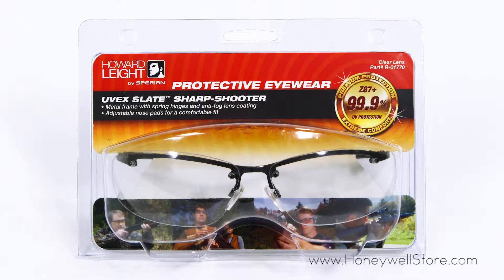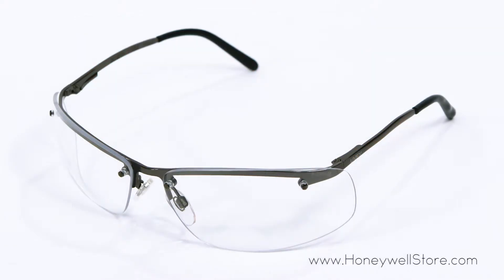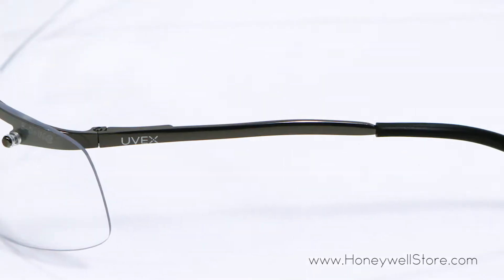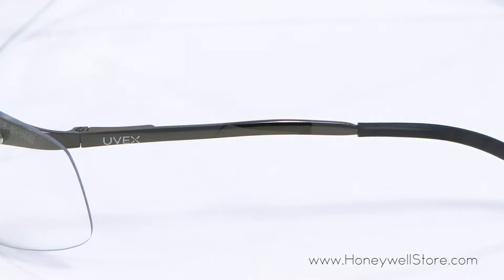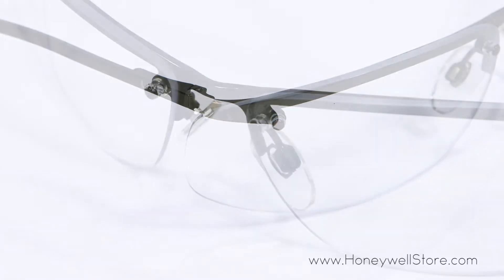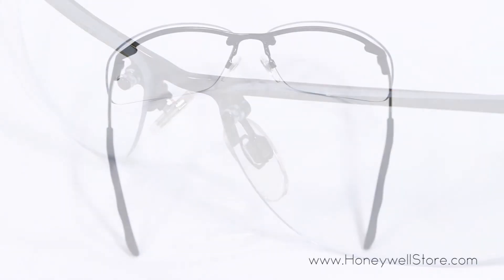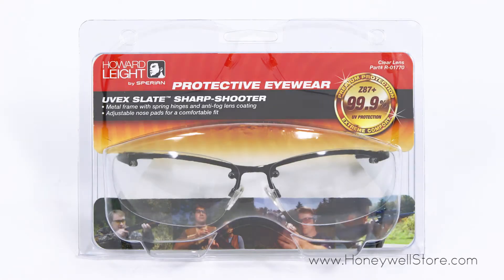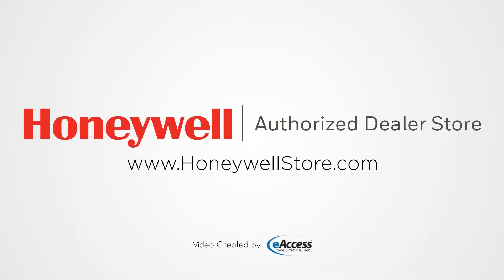Honeywell Slate Shooters Safety Eyewear with Metal Frame and Clear Lens (R-01770)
Slate Shooter's Safety Eyewear, Metal Frame, Clear Lens, Anti-Fog Lens Coating The Howard Leight by Honeywell Slate boasts sunglass looks and premium comfort details, like spring hinge temples, to deliver full-time style with coverage, protection and a fit for all-day wear. The flexible spring hinge temples also adapt to a variety of facial profiles and help keep eyewear securely in place. Aditionally a nine-base, wrap-around lens design provides built-in side protection and superior coverage. Adjustable saddle pad nosepiece adds comfort and helps prevent slippage. Comfort and compliance just got easier. with the Uvex Slate.